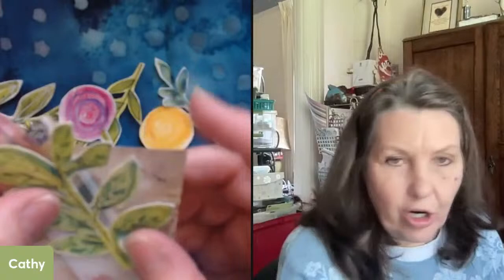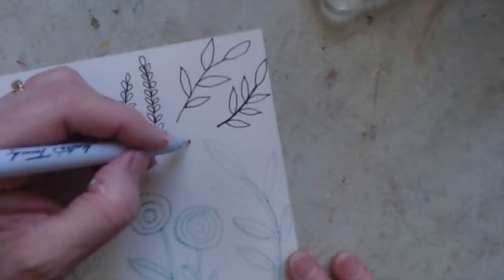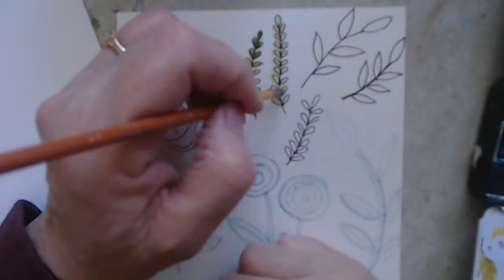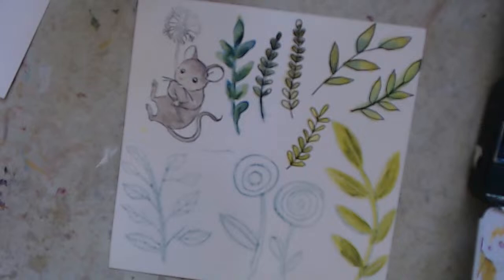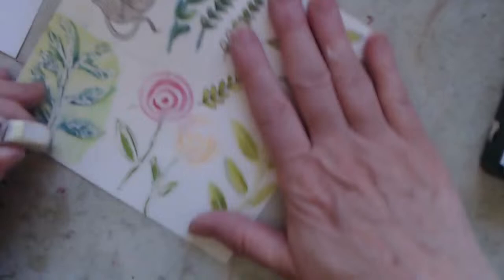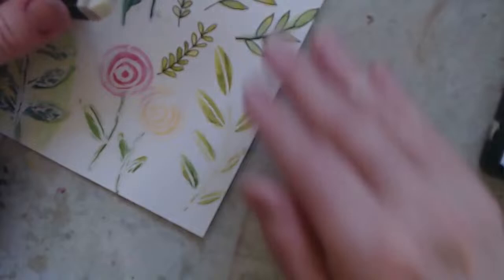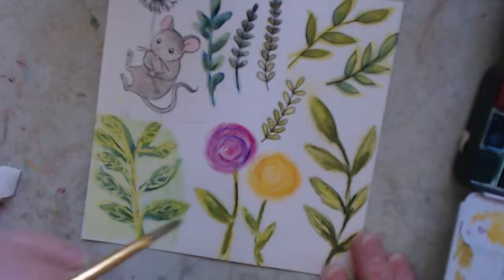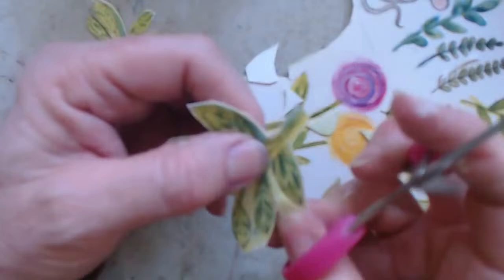Make Mini Art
Join Me While I Create Mini Art for My Art Stash